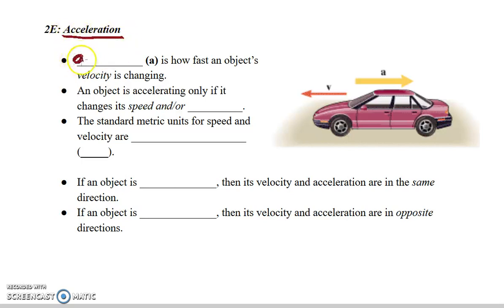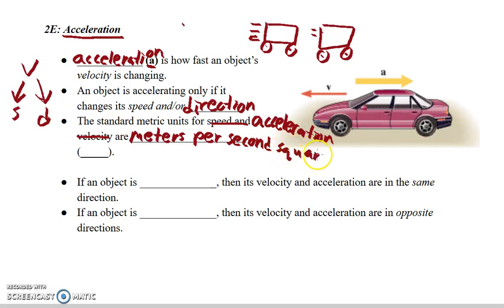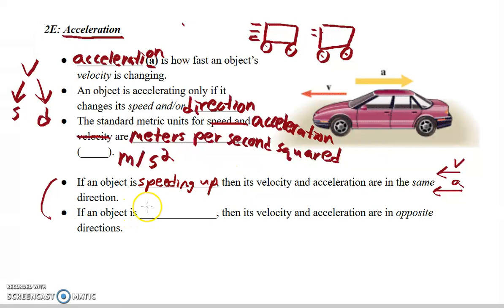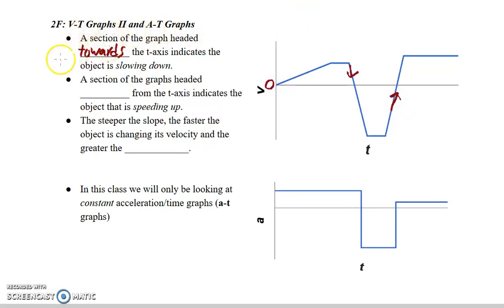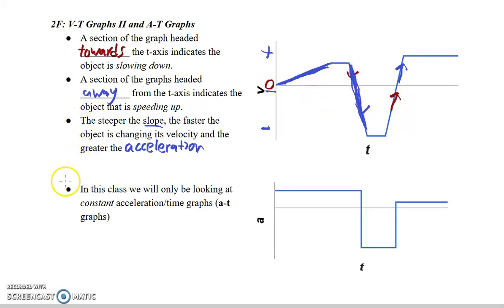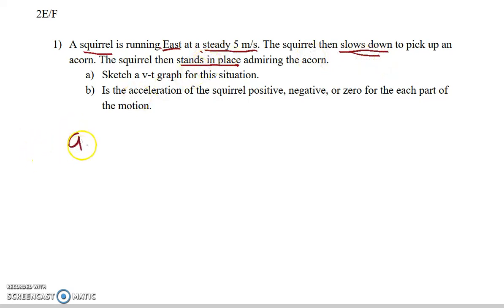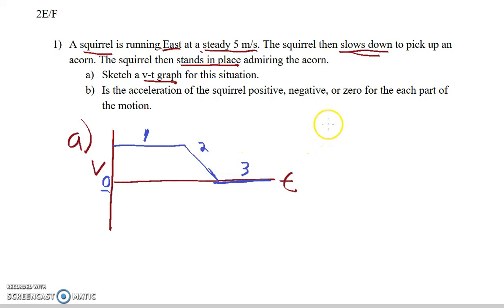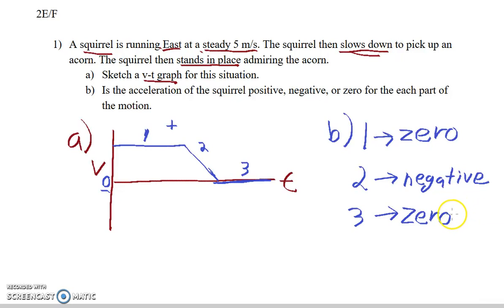MHS CP1 Physics: Notes 2E/F (Acceleration and V-T Graphs Part II)